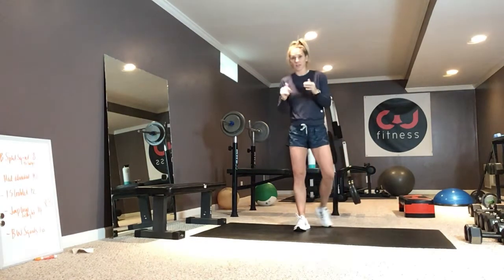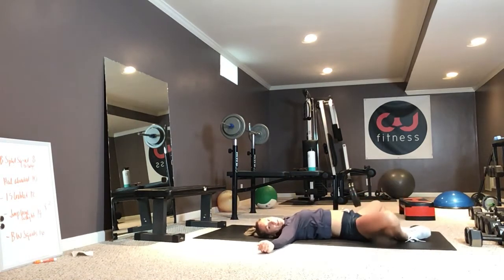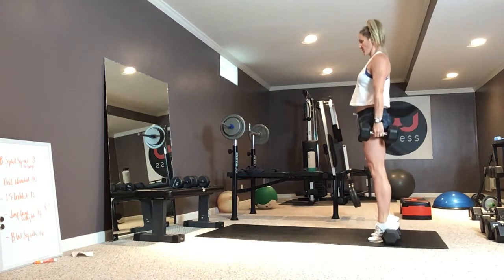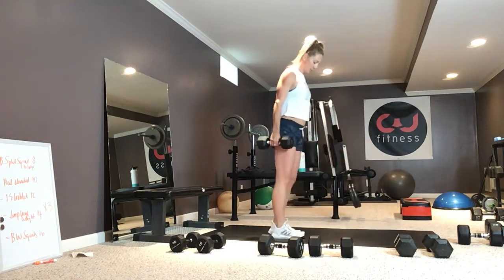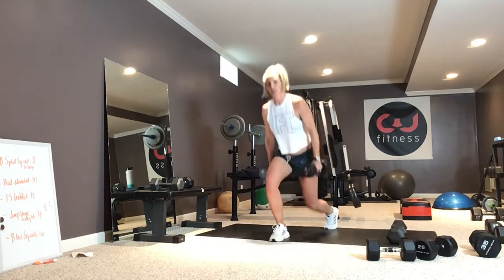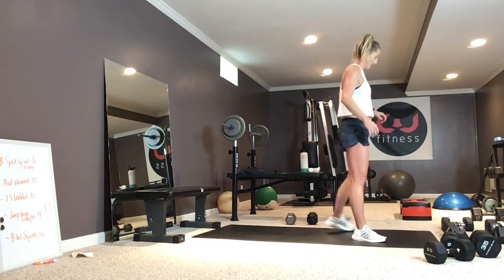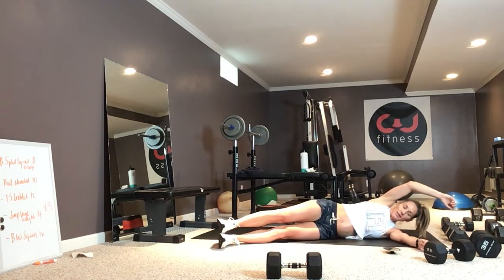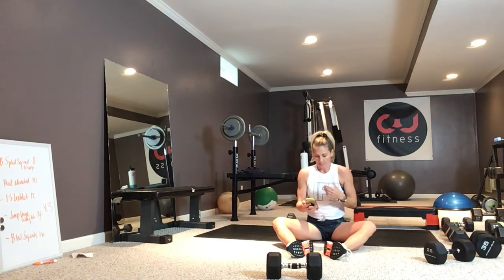Summer Workout Quick and Dirty 30 Lower #34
LOWER

B split squat to lunge 8
Heel elevated squats 10
1.5 Goblets 12
Weight jump lunge 14
BW squats 16
Repeat 3x